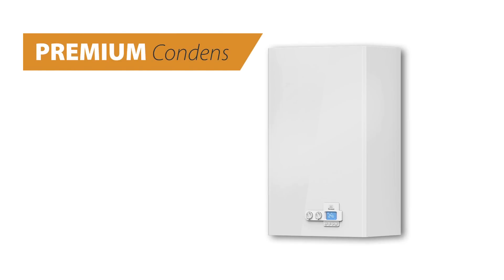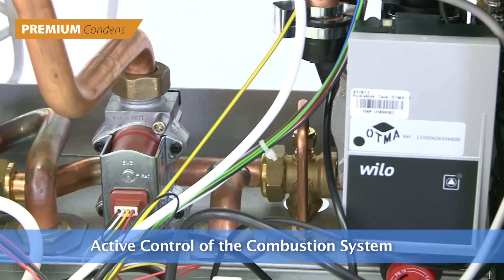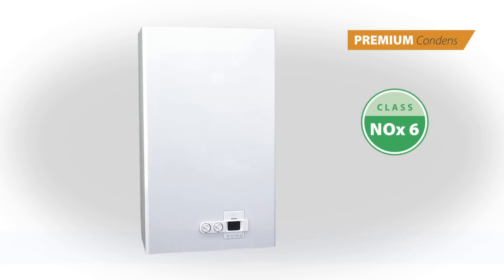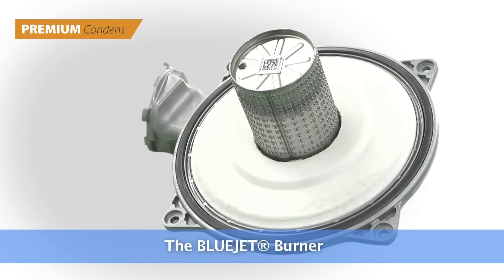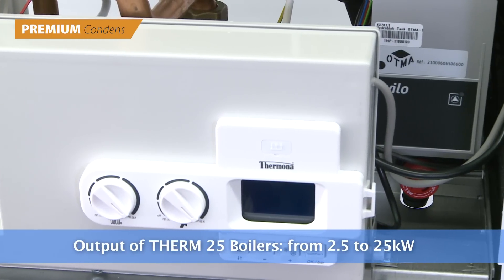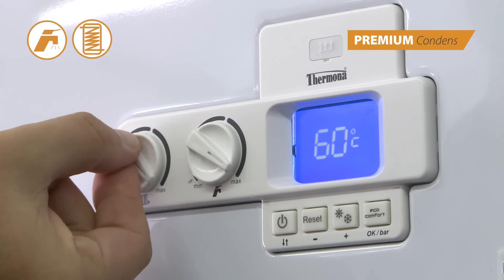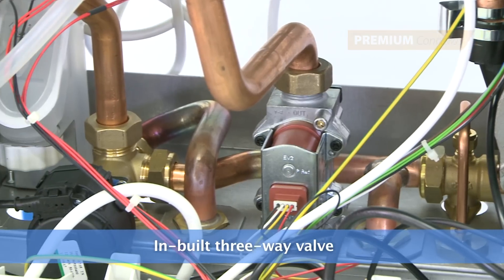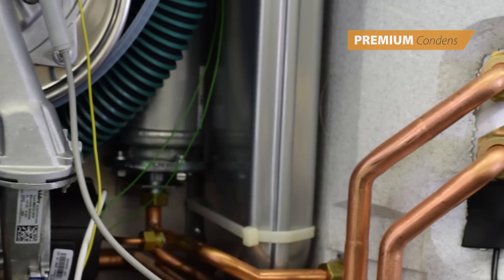Condensing Boilers from the PREMIUM Condens Series | Thermona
The gas condensing boiler of the Premium Condens series are natural-gas or propane-gas fired boilers. This series of boilers brings state-of-the-art technologies from the latest concepts in the field. The boiler is produced from the latest components allowing the combustion system to be controlled actively, thus maximising the efficiency of operation. The series also boasts extremely quiet operation due to its new multi-phase ventilator. A standard feature is the in-built equithermal regulation which, working with the outside sensor and smart regulator, can adapt the boiler output to the outside temperature, thus reducing the energy used for heating.

Boilers from the Premium Condens Series are exceptionally environmentally-friendly. They have the highest emissions rating. Part of the boiler is the stainless heat exchanger with a cooled front burner panel. A completely new type of gas valve optimises the process of burning and consuming the gas to prevent unnecessary energy losses.

The gas valve then works with the BLUEJET-type of burner to produce a high degree of modulation. This allows operations and efficient burning at low speeds of gas flow. The regulation ratio of this type of boiler is then 1:10. This means that the range of output for the Therm 18 series is from 1.8 to 19 kW. And for the Therm 25 series it’s from 2.5 to 25 kW.

Due to their range of output modulation, the boilers are especially suited to use in low-energy buildings with low heat losses. The boilers can also be used to heat hot water. The THERM 25 KDC is a boiler with tankless water heating in a heat exchanger. These boilers are designed for small spaces with a relatively small consumption of hot water.